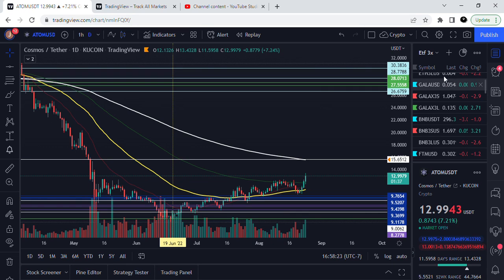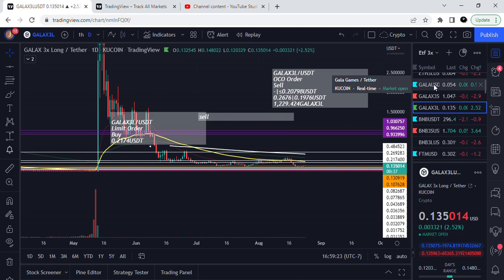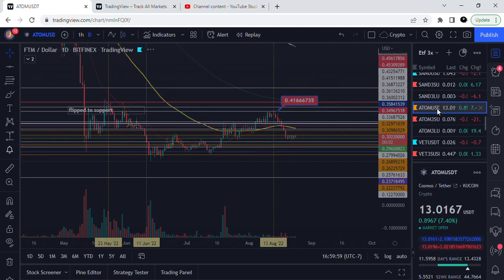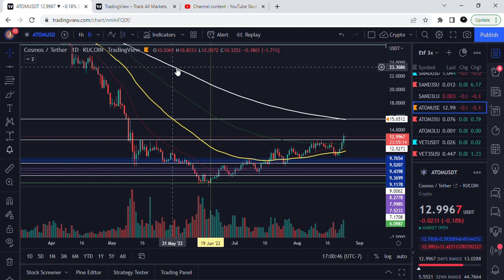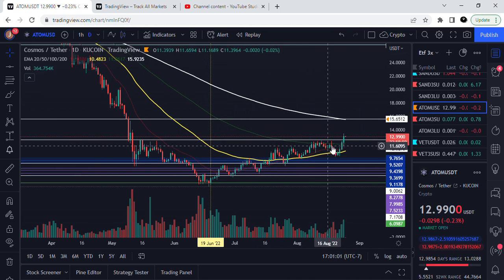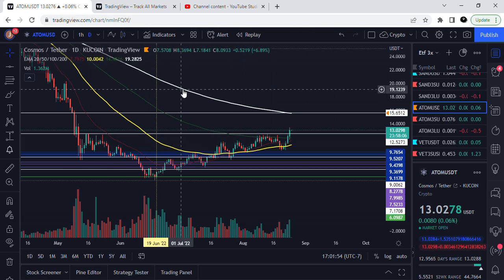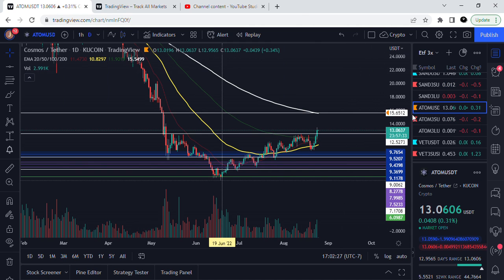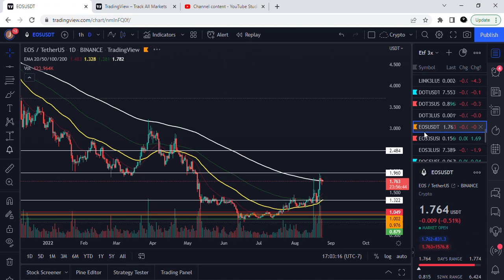Setting up Kucoin 3 x shorts prep for Powell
Trading alt coins based on news catalyst. Ku coin 3x short and Bitcoin moving into fed meeting friday